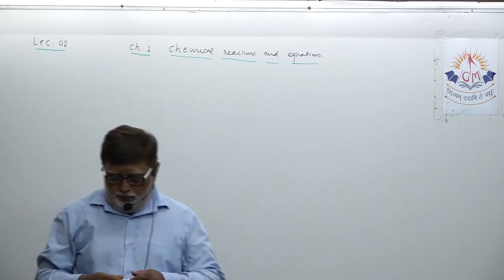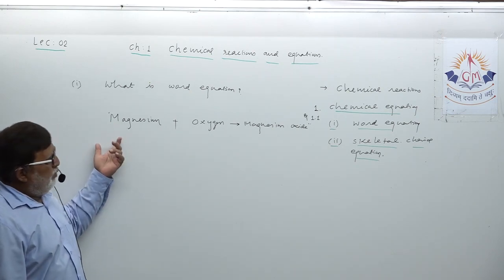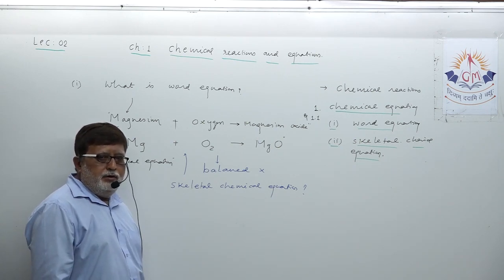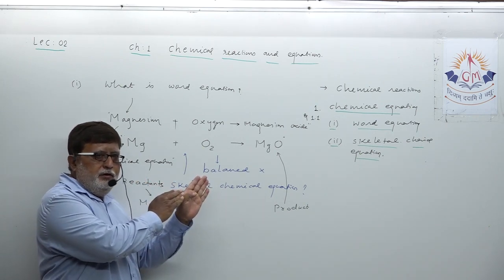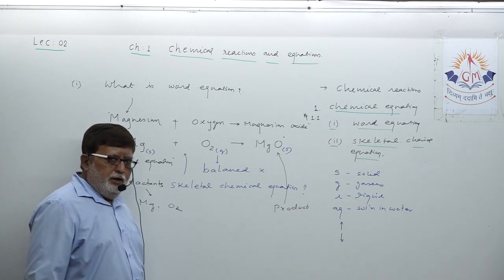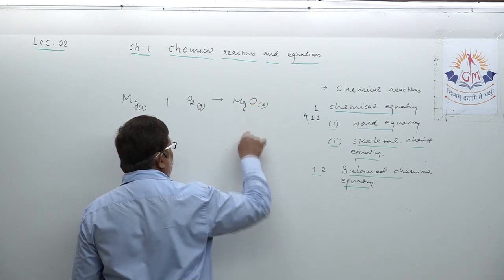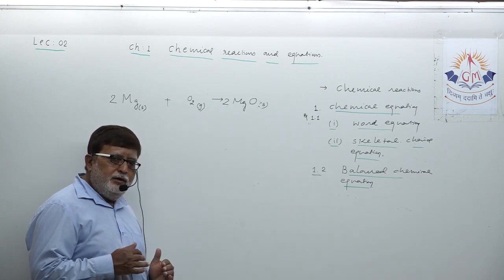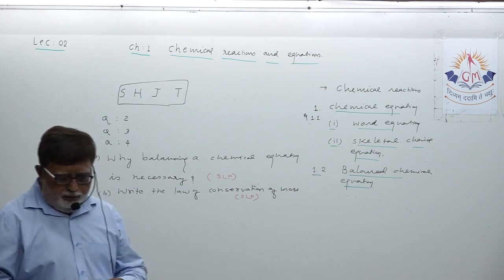Ch:01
Lec:02
Date:22/06